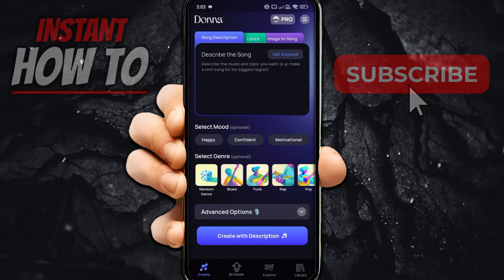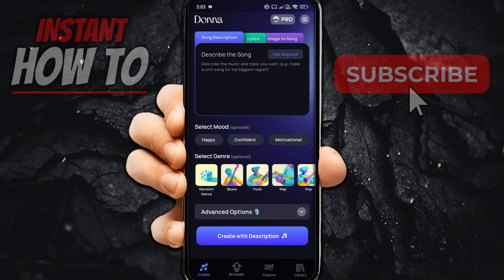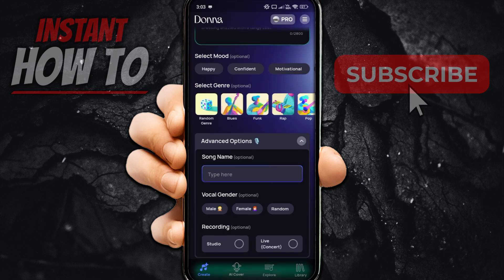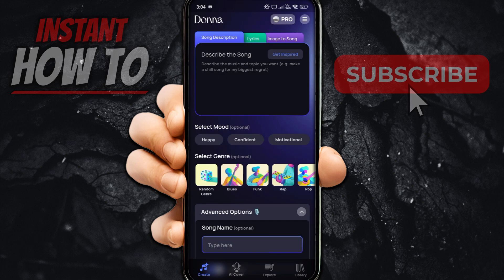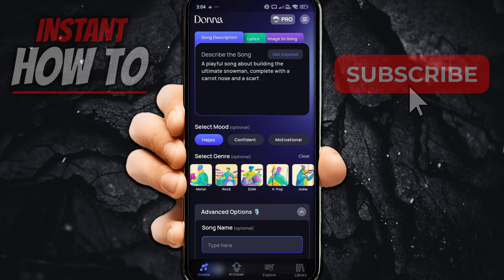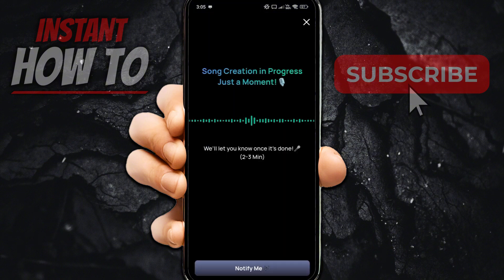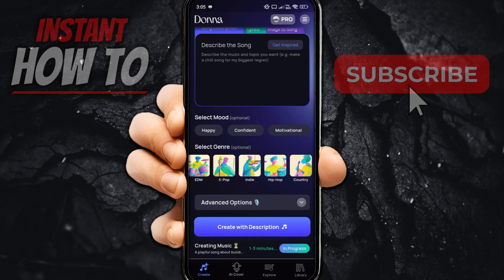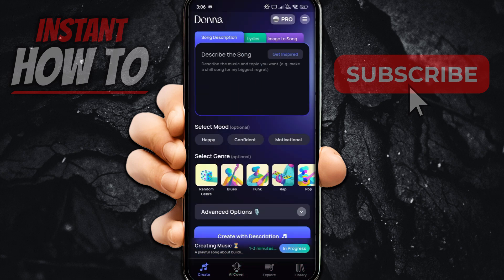How To MAKE A SONG In Donna AI (FULL GUIDE) 2026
In this video, I’ll show you how to make a song in Donna AI. This is a full guide on how to compose, produce, and finalize your own song using Donna AI in 2026.

If you’ve been trying to create music with Donna AI, this is the video you need to see!